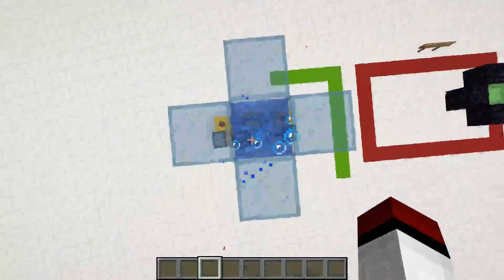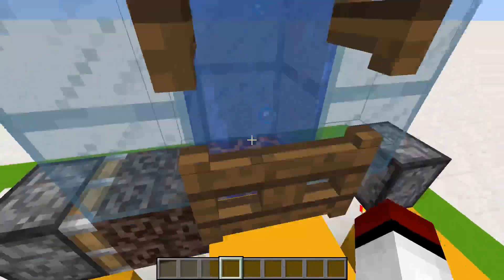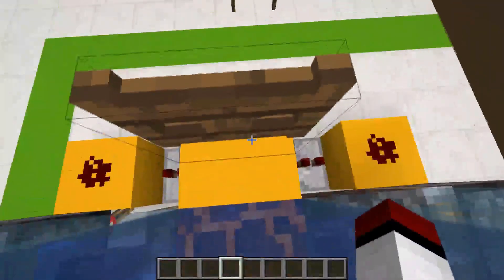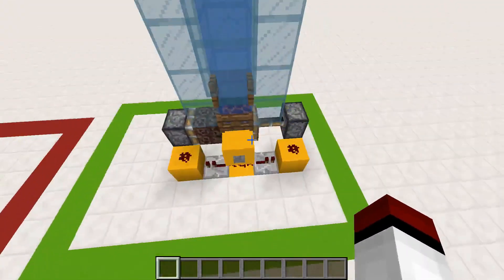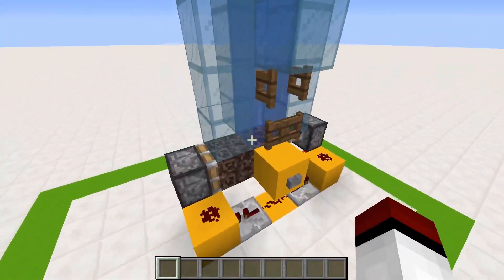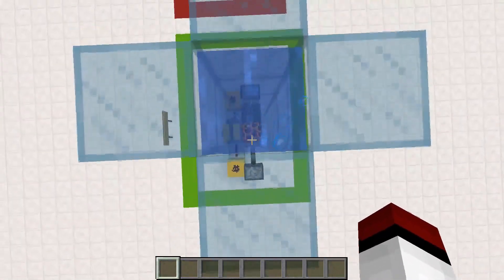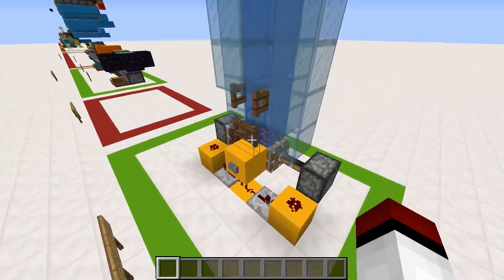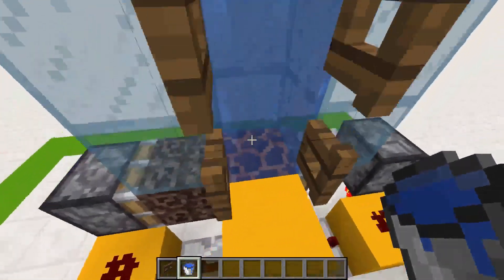Minecraft Redstone Advent Calendar : Day 13 : WATER ELEVATOR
Today we take a look at a simple Water Elevator! This is just the simple framework, you could easily upgrade it! If you want to make a quick elevator in your base this is definitely the way to go!

Hello friends and fellow Minecrafters, it’s me Vardhan here!
I am a passionate Minecrafter and over the years I have learnt many things and mechanics, I would like to share some with you! I try to make my designs easy, cheap, efficient, and survival friendly. I usually make Redstone tutorials, showcase, explanation or proof of concept. Please consider subscribing if you like the content, leave a comment and if you feel like it please like the video it really helps keep me motivated to make more vids, The next video is coming soon!

Today we will be starting with our Redstone advent calendar. This is for the year 2018. We will be taking a look at various circuits throughout this series! We will also look at some REALLY cool contraptions!  Today we take a look at ELYTRA LAUNCHER. This is an in depth explanation.

World Download –24th of December!